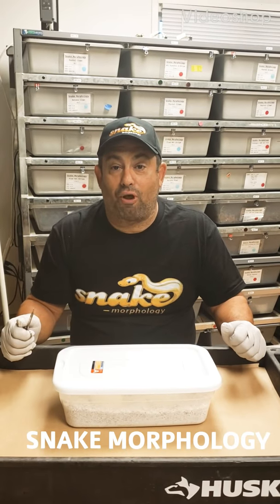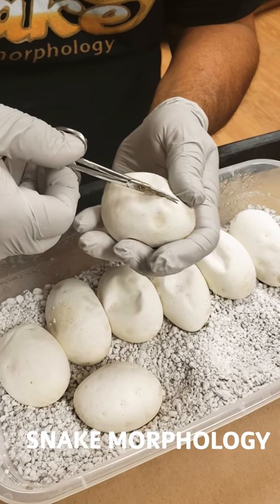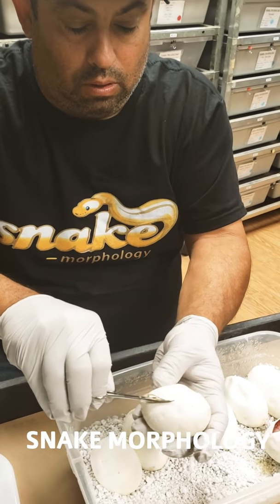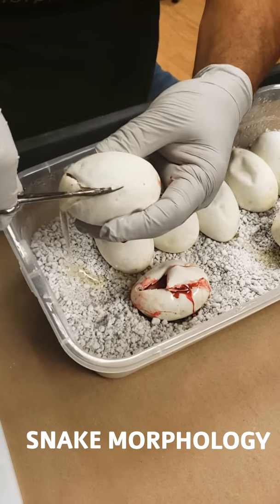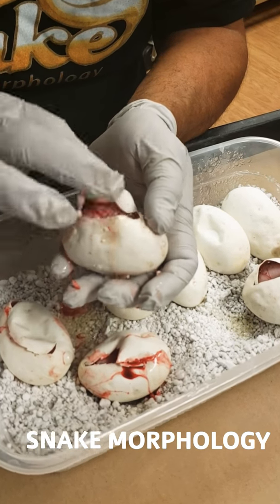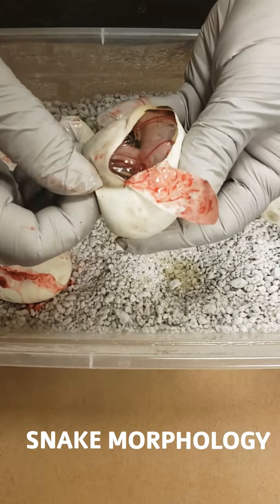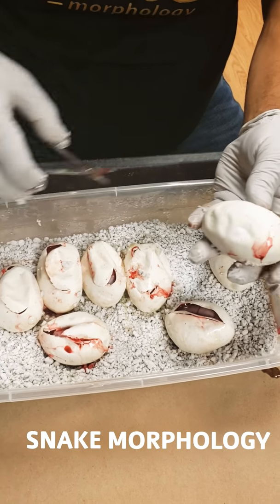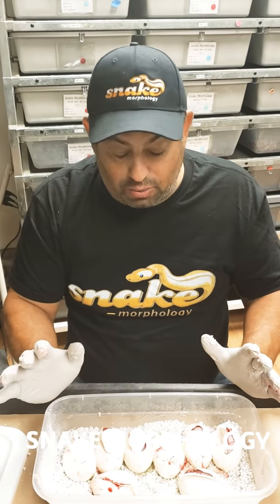Pastel highway to pastel ivory clutch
SNAKE MORPHOLOGY